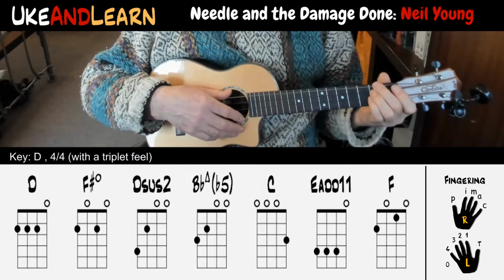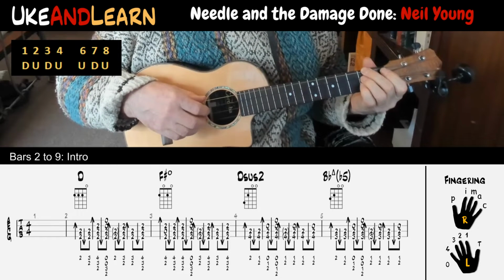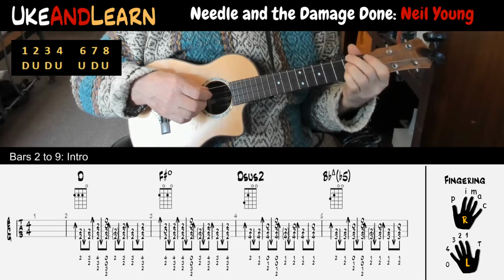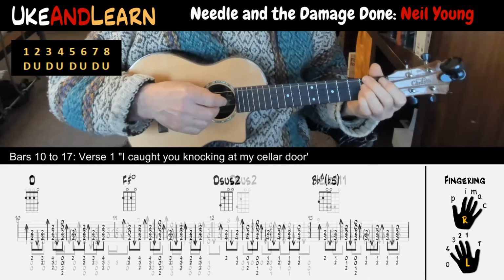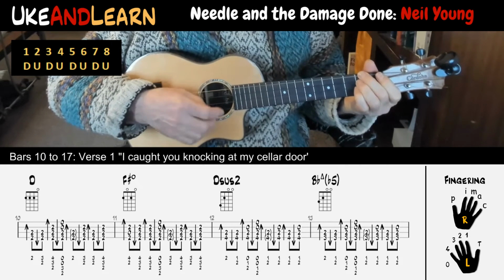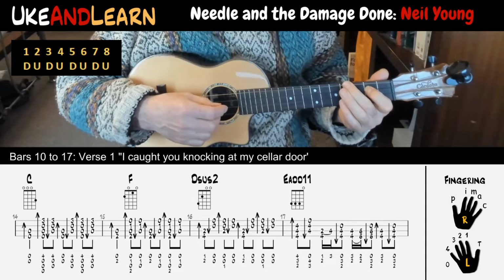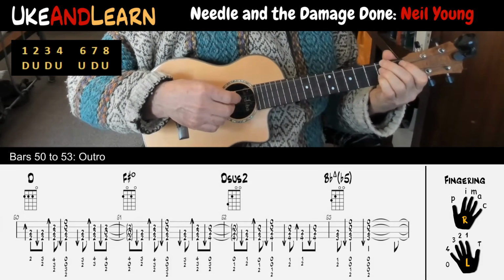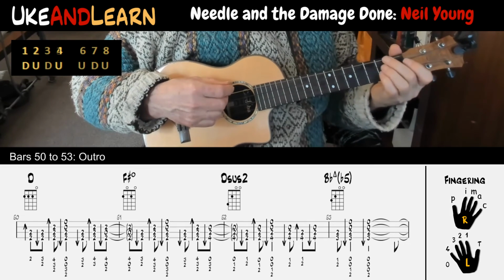NEEDLE AND THE DAMAGE DONE : UKULELE CHORD MELODY TUTORIAL / WALK THROUGH & FREE PDF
A walk through bar by bar of this chord melody of Needle and the Damage Done by Neil Young. This song was written about the impact of heroin on musician friends Young new, especially fellow Crazy Horse band member Danny Whitten, who died of an overdose in 1972 the same year the song was released. It's played chord melody style with the various melodies picked out whilst strumming. .  Let me know how you get on with it in the comments below.
Barry :)

0:00 Introduction
1:17 Key, chords,
1:37 beat and chord melody/strumming pattern
3:21 Bars 2 to 9: Intro
13:07 Bars 10 to 17: Verse 1 'I caught you knocking at my cellar door ...'
13:07 Bars 18 to 25: Verse 2 'I hit the city and I lost my band ...'
18:20 Bars 26 to 49:  Break & Verse 3 and 4 (same as bars 2 to 25)
18:42 Outro: Bars 50 to 53

FREE PDFs of all the songs on this channel can be found